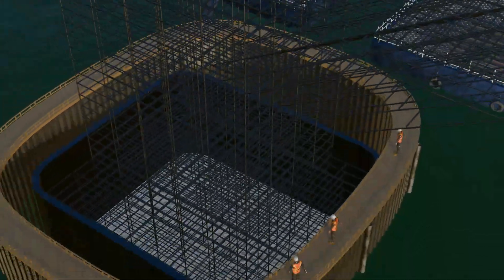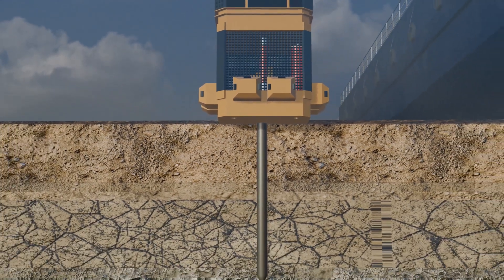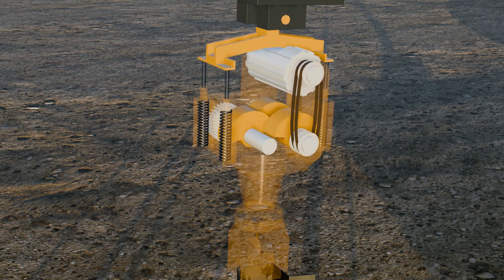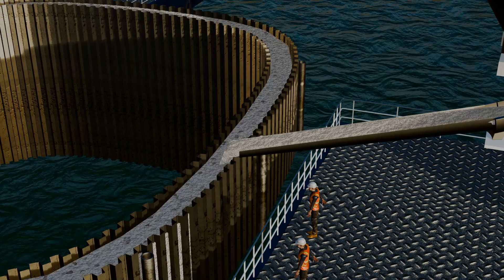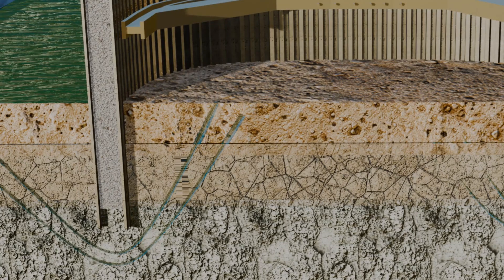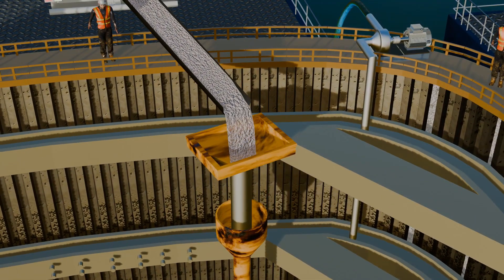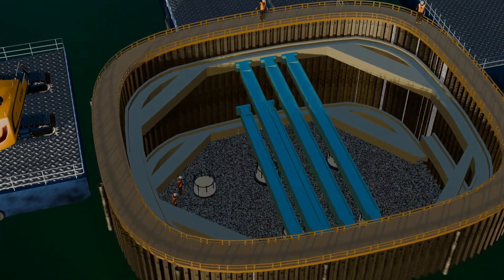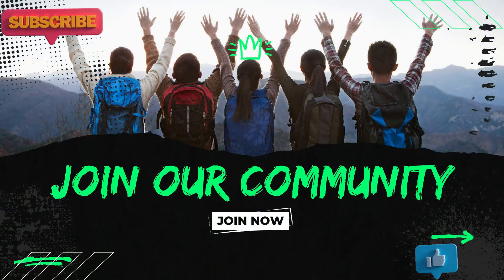How Are Underwater Foundations Built? – 3D Animation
About video:

building underwater foundations for bridges, offshore wind turbines, or lighthouses is an engineering marvel in this video, we explore the fascinating techniques and advanced technologies that make it possible to construct stable foundations beneath the ocean with the help of 3d animation. learn how geotechnical investigations, innovative machinery, and precise methods help engineers tackle challenges under extreme water pressure.
key highlights from the video:
1. geotechnical investigation: discover how engineers identify the strong bedrock beneath the seabed to create a stable foundation.
2. cone penetration test: learn how specialized devices measure soil resistance and detect strong layers of the ocean bed.
3. seismic reflection survey: understand how sound waves map the seabed for precise construction planning.
4. cofferdam construction: find out how temporary dams are created to keep water out and facilitate foundation work.
5. pile foundation techniques: explore how hollow steel pipes and vibratory machines help create durable foundations for heavy loads.
6. tremie method: see how concrete is poured underwater without mixing with water using a specially designed pipe system.
7. double-wall cofferdam: learn how this advanced system prevents water leakage even at depths greater than 12 meters.